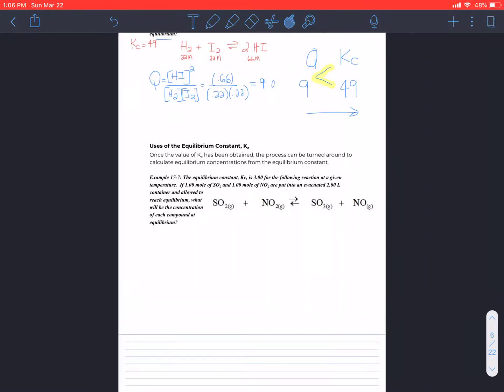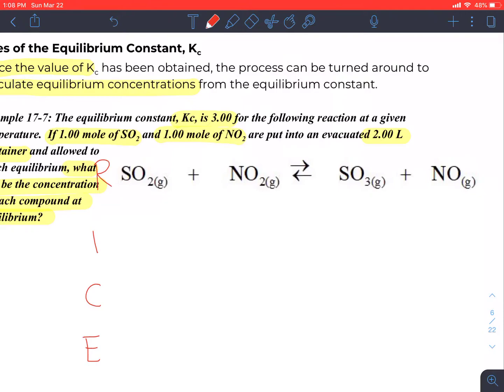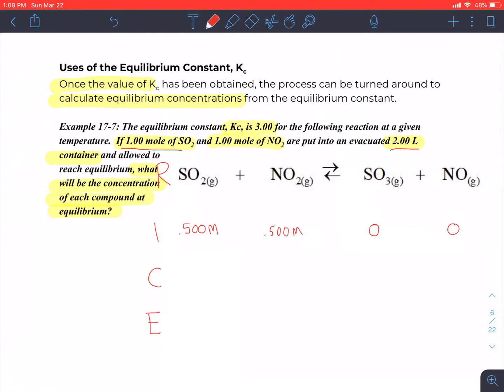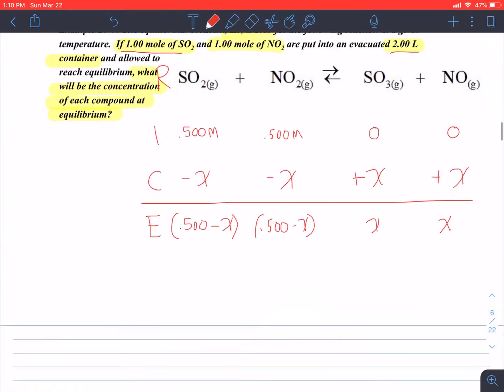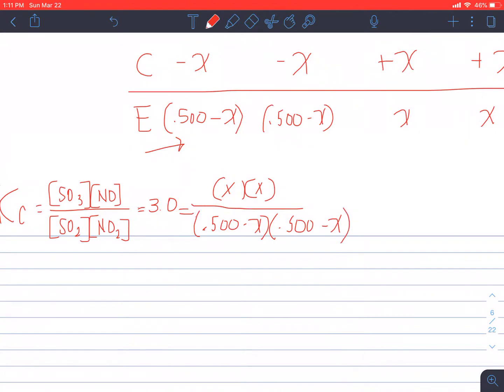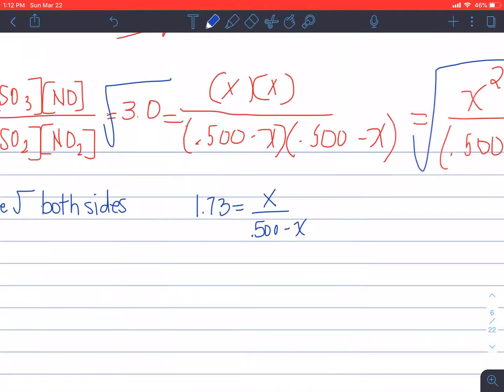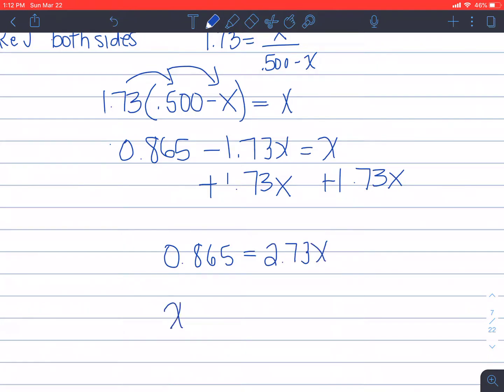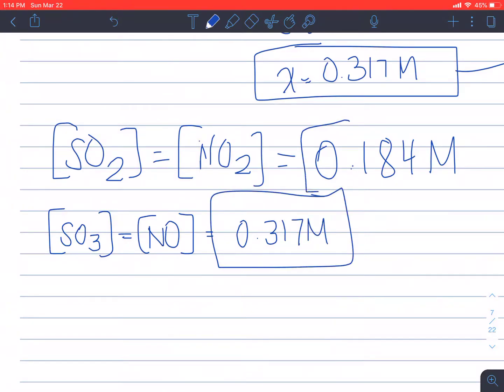AP Chemistry Equilibrium Notes Video 8 Example 17 7